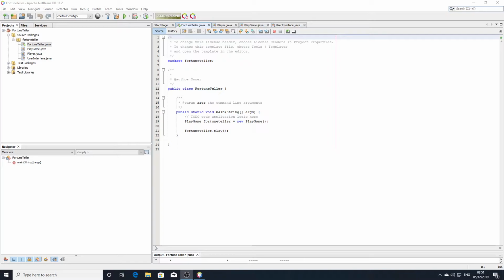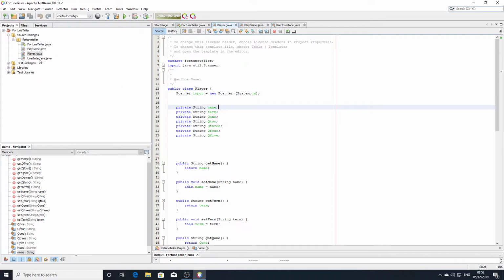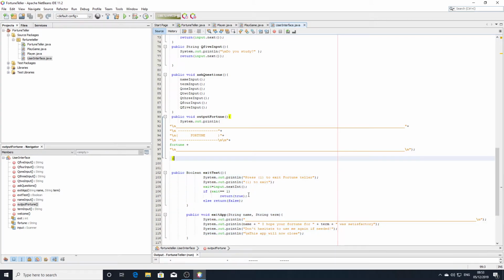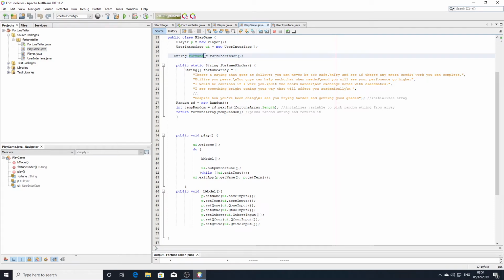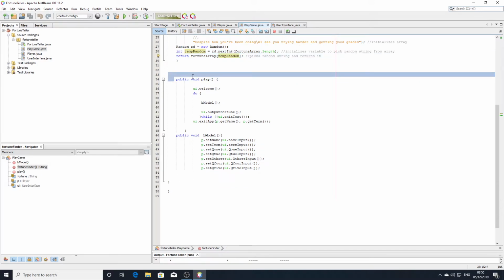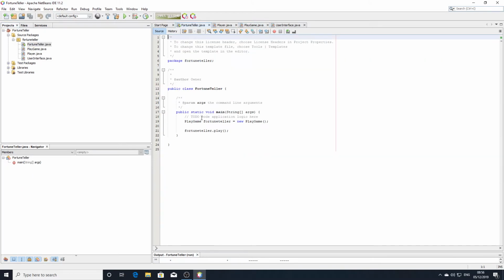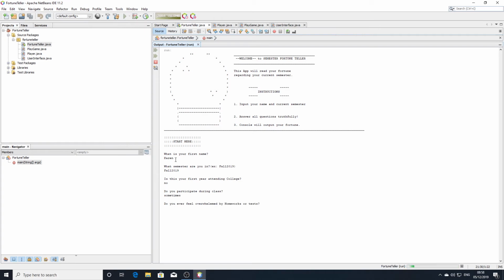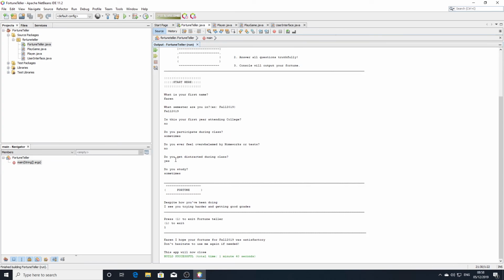Individual Project- Semester Fortune Teller App